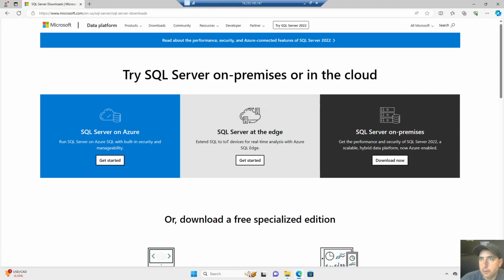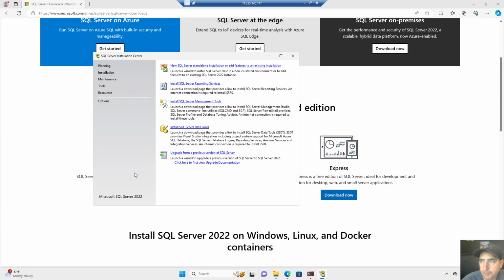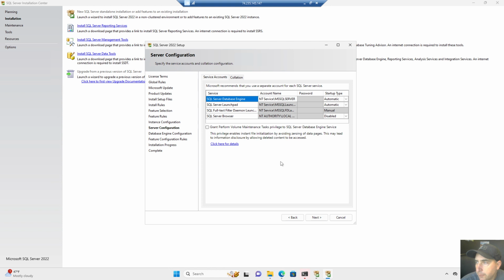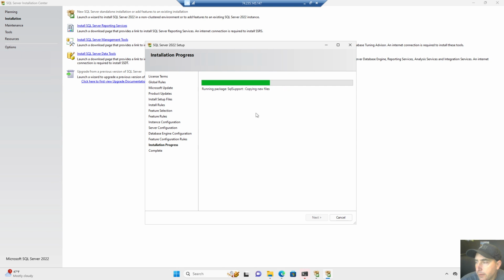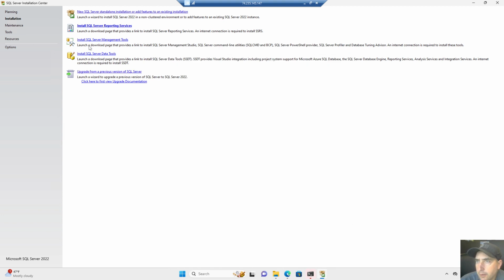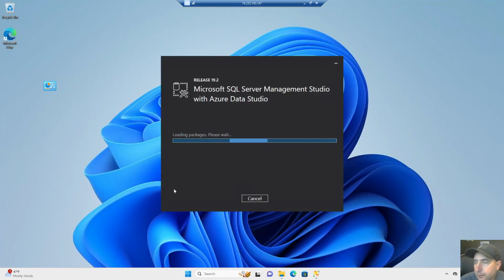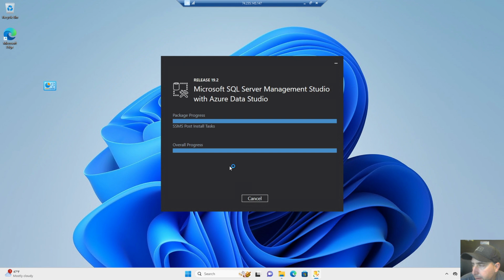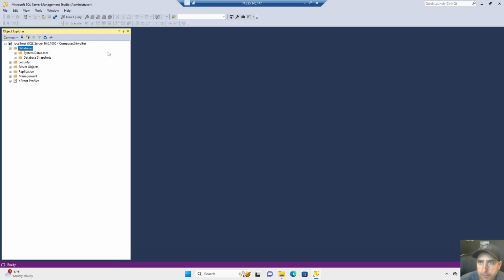Learn SQL Server in 2024:How to install SQLExpress, Management Studio and Azure Data Studio for free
In this instructional tutorial Dr. Todd Wolfe shows how to install SQLExpress, Management Studio, and Azure Data Studio for free. Master the basics in minutes with this user-friendly tutorial. Start your SQL journey effortlessly and stay current with the latest tools. Don't miss out—boost your skills now!